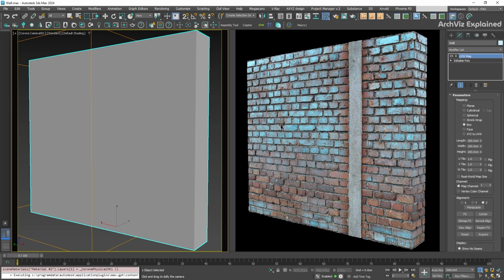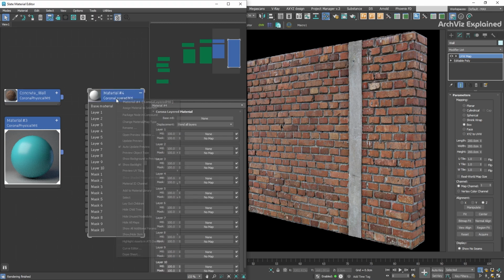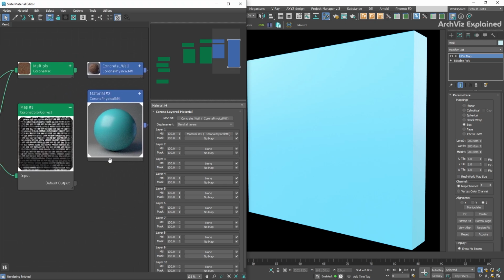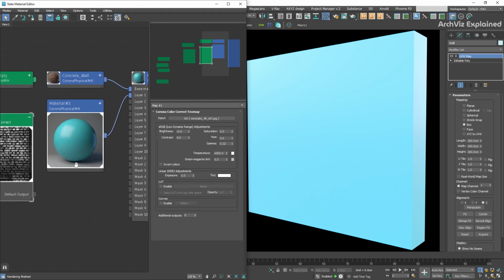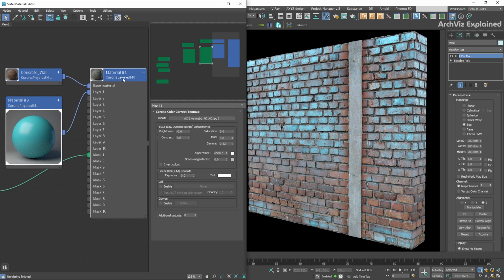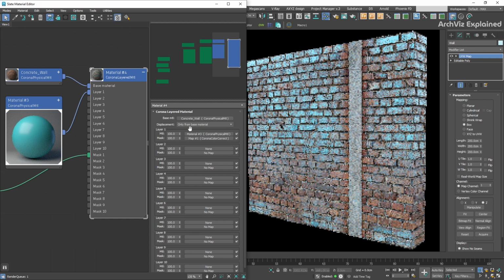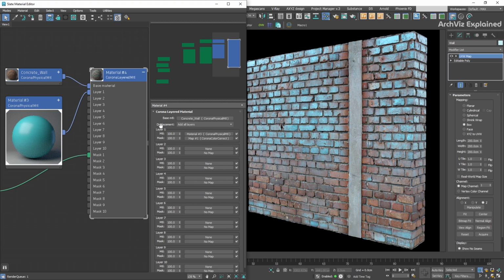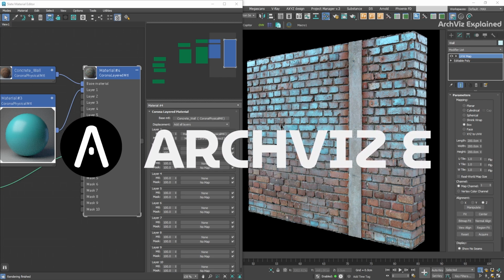Using the Corona Layered Material in 3ds Max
Learn how to layer materials in 3ds Max just like you do in Photoshop with the Corona Layered Material

In this 3ds Max tutorial, you’ll learn how to use the Corona Layered Material to combine multiple materials in one shader, perfect for creating realistic effects like paint over brick, rust over metal, or grime on concrete. We'll cover how to use masks, tweak layer weights, and control displacement for high-end, photorealistic renders.

✨ Key Benefits
• Blend multiple materials using masks, weights, and fine control
• Create realistic damage, rust, paint, and dirt effects
• Use interactive rendering to tweak masks in real time
• Save time by reusing masks and tweaking with Color Correct
• Understand displacement blending across multiple layers for advanced realism